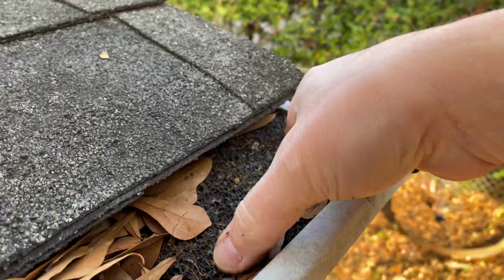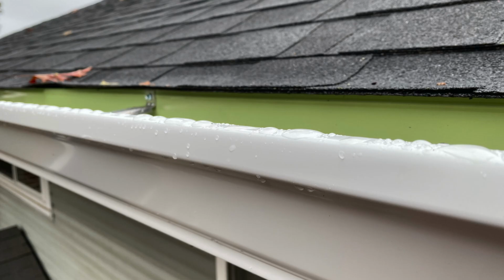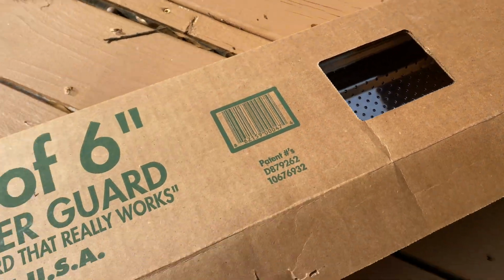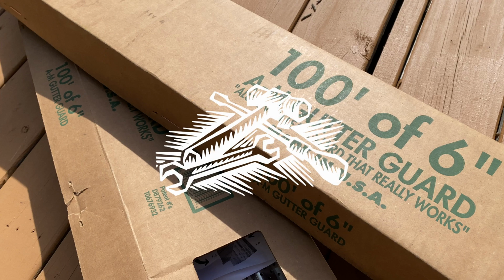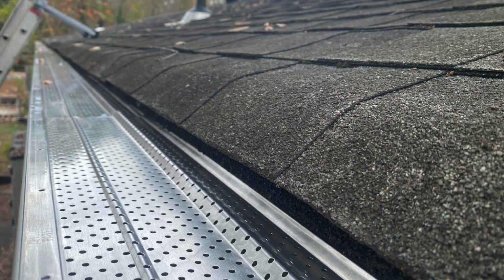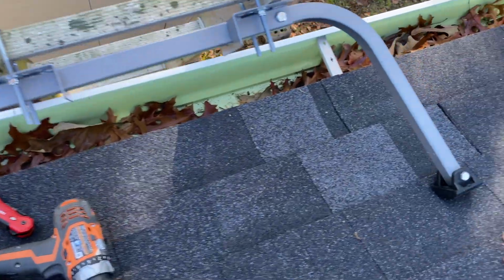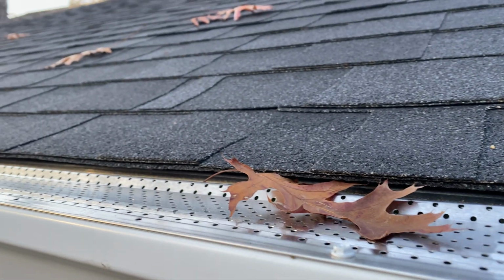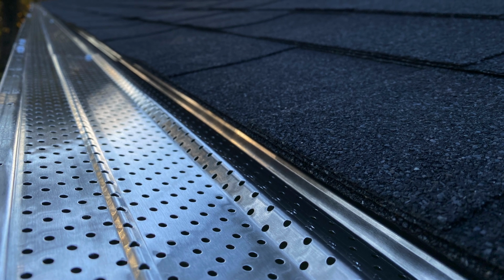6 Months - Best Affordable DIY Gutter Guard Solution available on Amazon A-M Gutter Guards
Gutter guards can be expensive and sometimes you get what you pay for. Cheap gutter guards are usually flimsy and don't hold up well. Other guards clog easily or don't drain well. A-M Gutter Guards are made of aluminum, are affordably priced, and can be easily DIY installed by the homeowner for fractions of the price of many professional installed systems. Bonus: they work great too!

Where to buy

What do you think about gutter guards? Do you use them?

Made in USA eBike $50 off Coupon Code: KEVCENTRALUSA

note: I earn a small commission from sales links, including Amazon, where as an Amazon Associate I earn from qualifying purchases